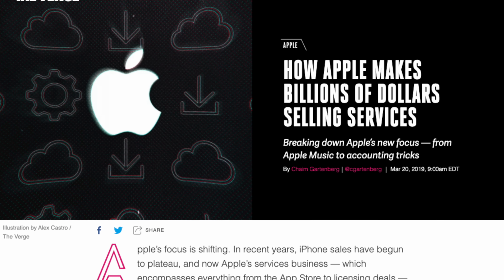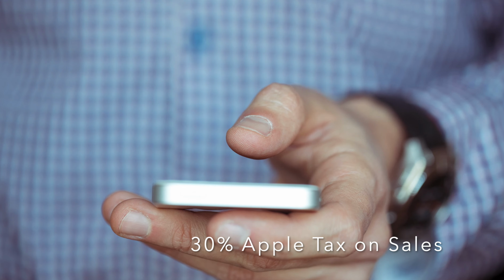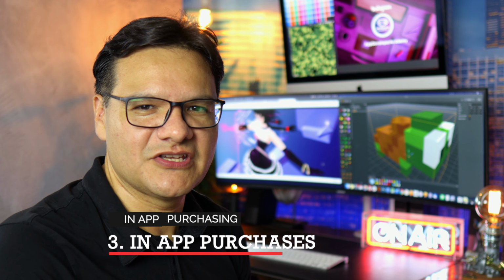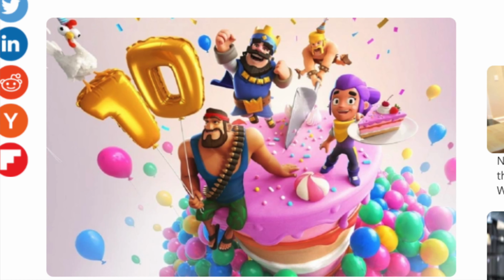Making money with Apps. There are 4 ways that your Apps can make money in the App Store.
There are 4 ways that your Apps will make money in the App Store. 1. In App advertising, serving ads in your app. 2. Selling your App in the App Store. 3. In App purchases, sell and unlock features in your app. Different Levels, Photo filters, video intros, game development companies often use In App sales to drive the content within their game. Unlock different levels in Clash of Clans, upgrade your characters and unlock objects. This option is great if you have a users willing to pay for in-app downloads. 4. Making money with App subscriptions is a great way to generate a recurring revenue from your users. I will also show you my current apps and how I am making money from each app in the app store.  Follow me on AppDeveloperAcademy. I also break down the advantages of advertising within your app and selling apps in the app store.